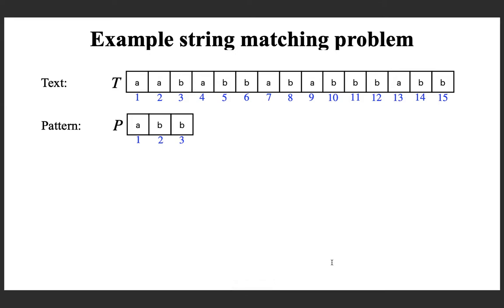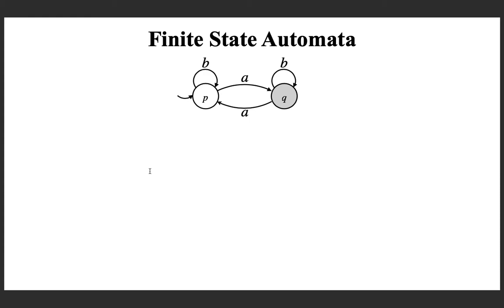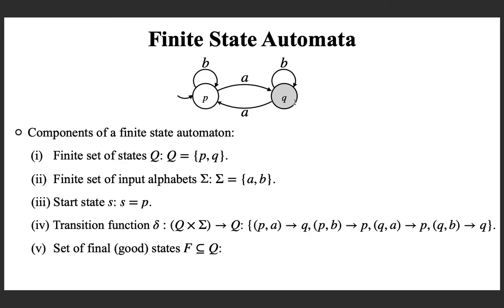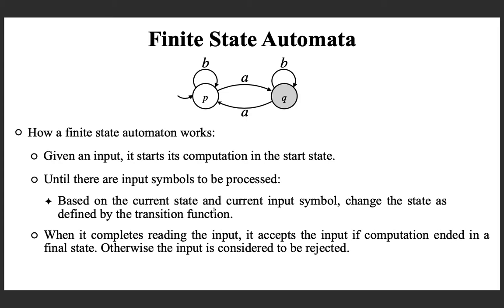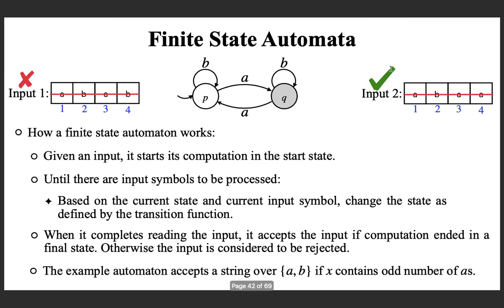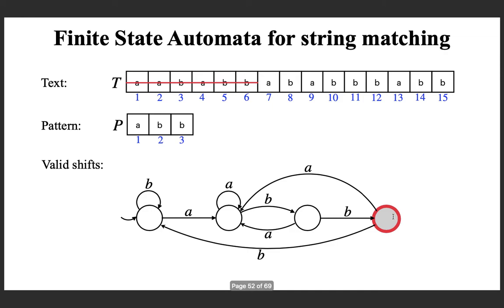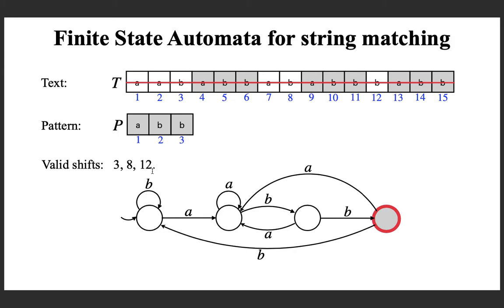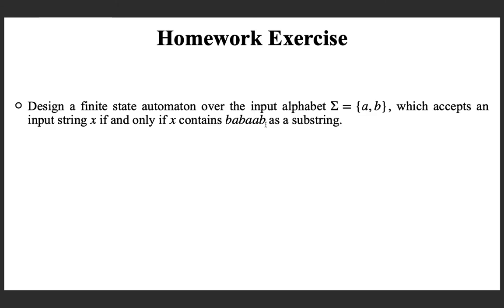ADSA 42 - 01CS6105 Advanced Data Structures and Algorithms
This lecture introduces how a Finite State Automaton can be used to get an efficient algorithm for String Matching. Topics covered: Finite State Automata (FSA), Functioning of an FSA, String Matching us an FSA.